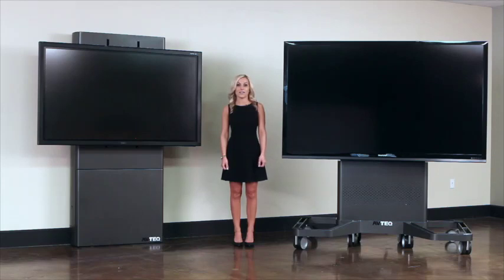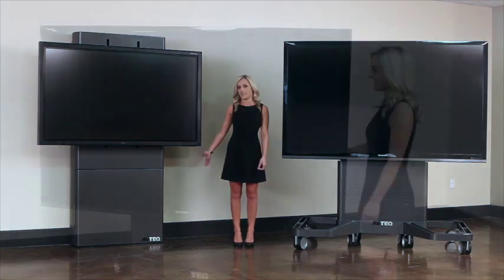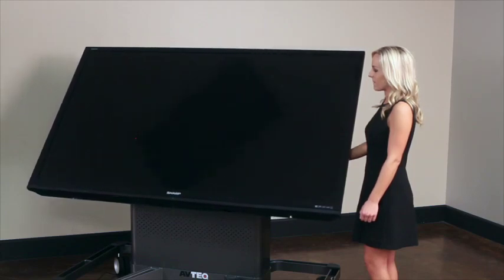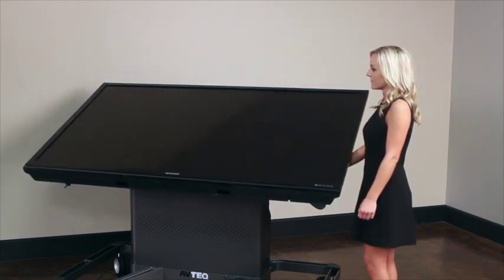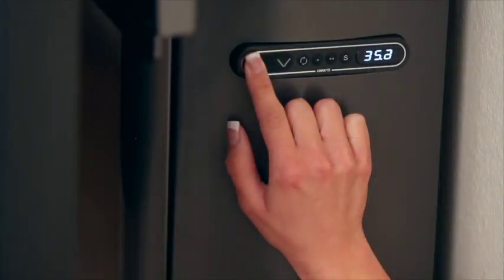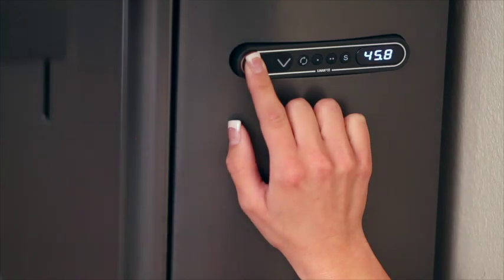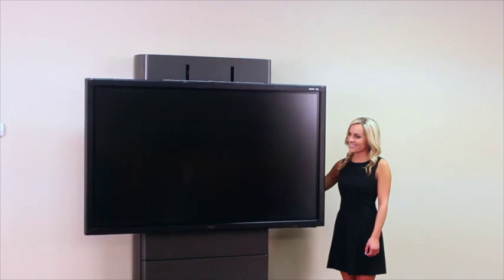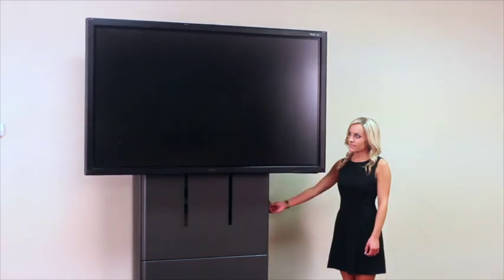AVTEQ DynamiQ Series Demo